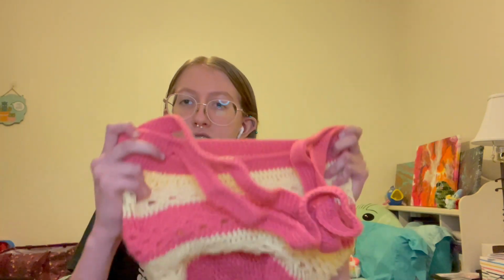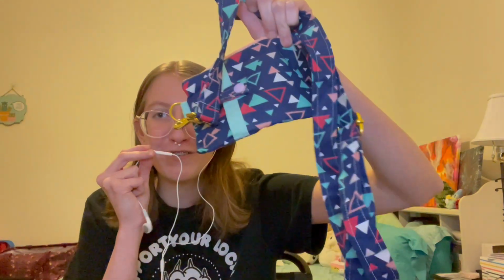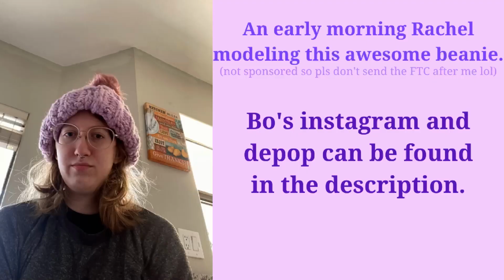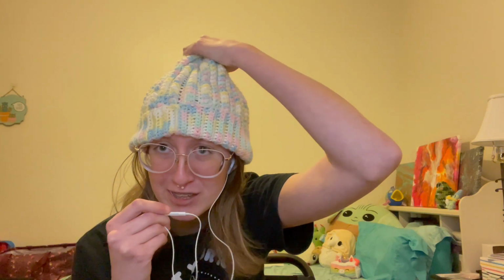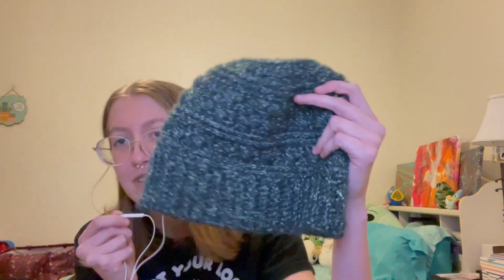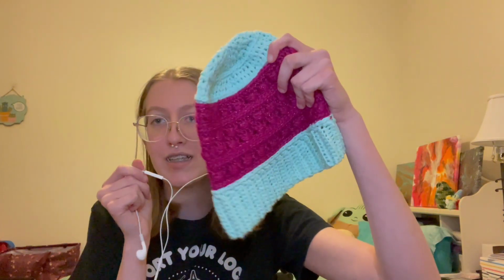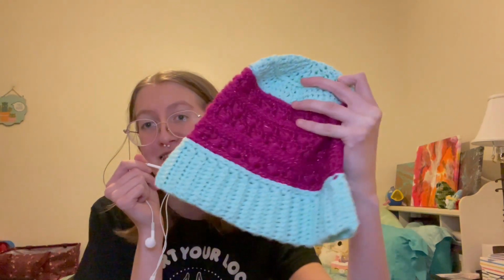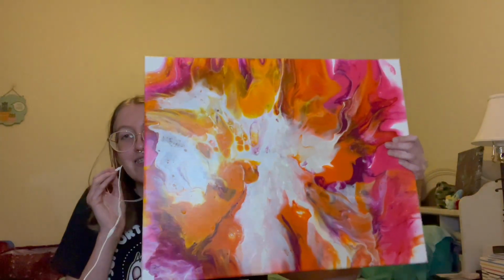Crafting Recap- EVERYTHING I MADE IN DECEMBER 2022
Hello, welcome to my first YouTube description, I hope you enjoyed the video and the crafts. Crochet is just one of my many, many hobbies so I hope you stick around. In this fun little box you can find my link tree which goes to everything that is connected to the Chronically Crafted brand, the social medias/stores of other crafters mentioned, and the patterns so that you can make all of these lovely crafts for yourself.
Bo's instagram is @wovenbywitzel, their link tree is
Patterns:
-Bag one is the Market tote by loops and love crochet (this is a free pattern and is very easy for beginners).
-Bags 2 and 3 are the two in one cell phone pouch on Etsy by WarmHeartedDesigns (this can be tricky and some experience sewing is needed).
-Beanie 1 is the Lincoln Beanie Pattern by Jessica Lee's Crochet (I purchased this pattern on Ribblr).
-The rest of the beanies are the Goldberry beanie by K.A.M.E. Crochet (this is on Ribblr again, recommendations with this one are when in doubt size up).
That is all, I hope if you are a crafter you found some of the information in the video and description helpful. If you try some of these patterns out, don't be shy to send me your projects on instagram or to my email